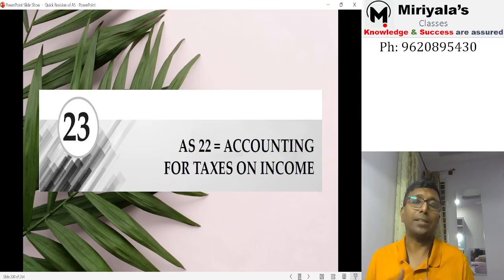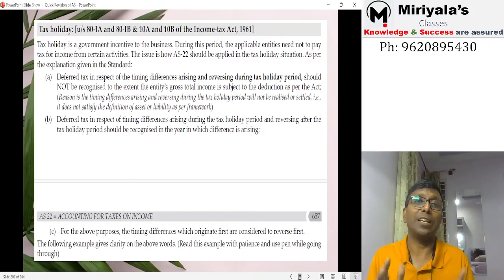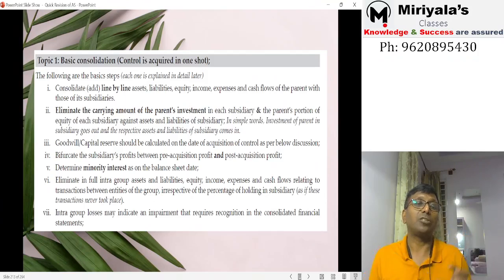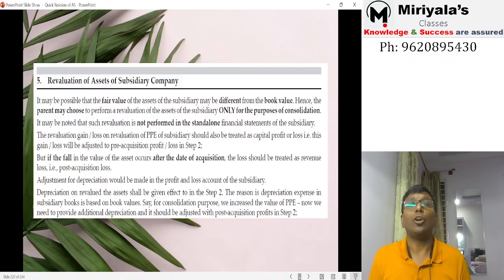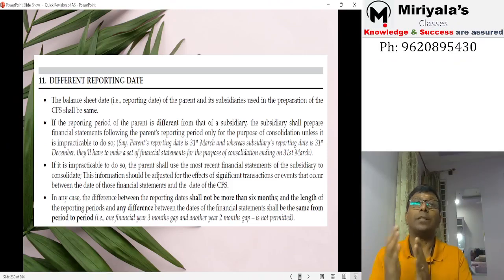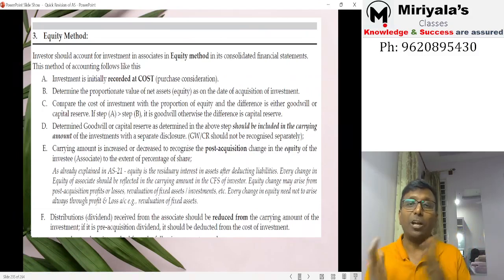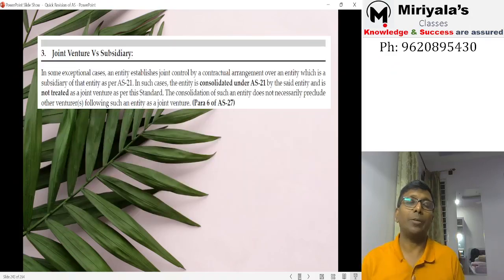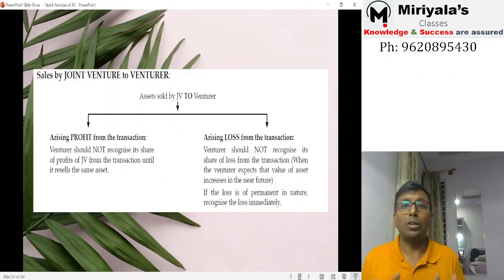Accounting Standards Marathon Part 6 | CA Inter | Ravi Kanth Miriyala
For Google Drive classes - 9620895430 / 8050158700